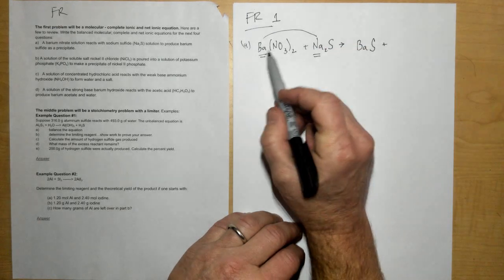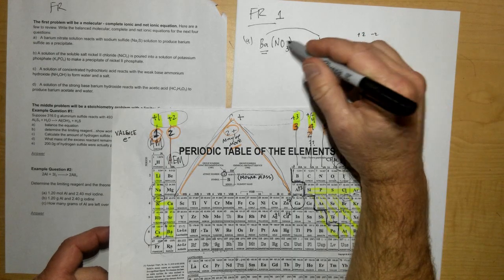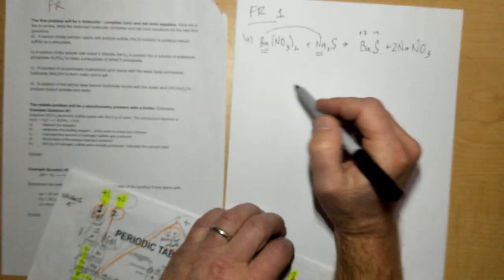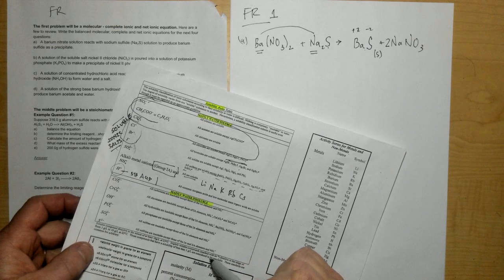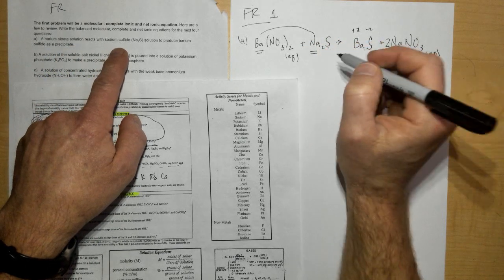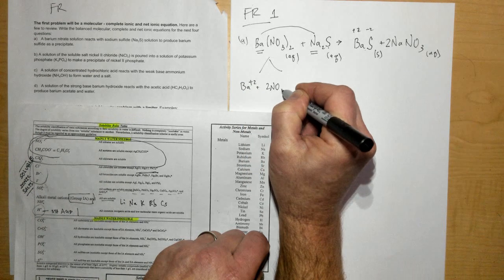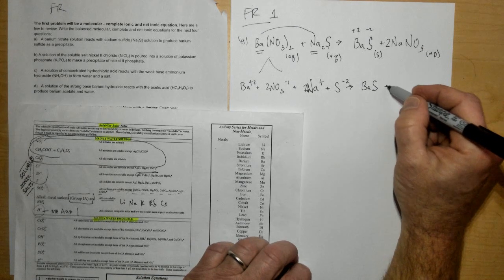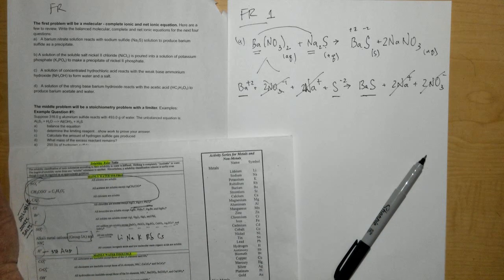AP1 FER FR1a